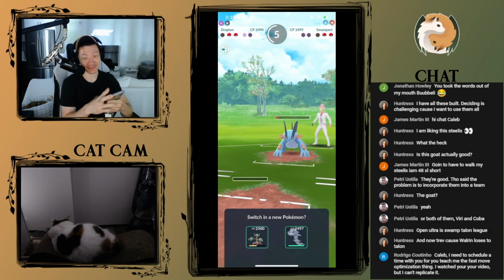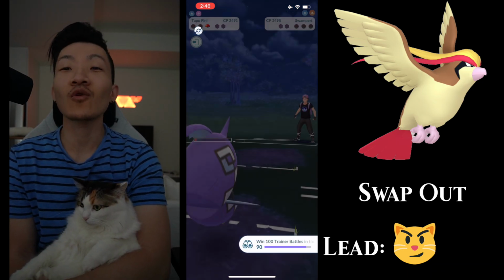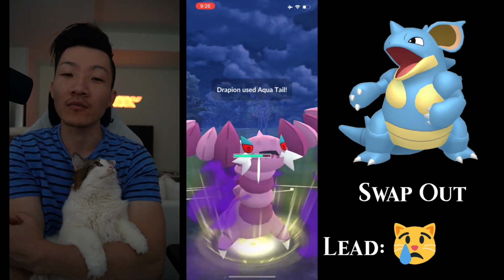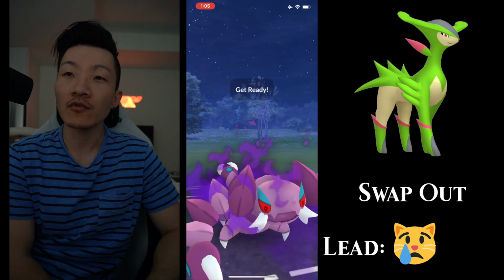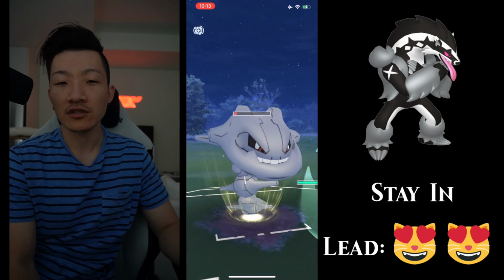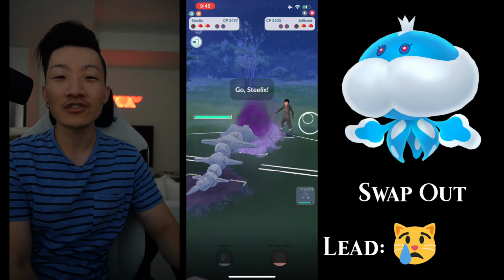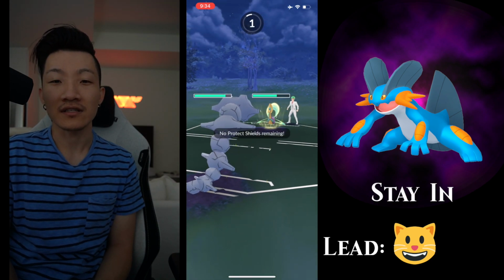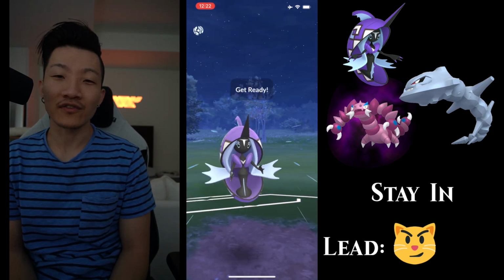GBL: Steelix Climbs LEADERBOARDS! (Ultra League)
Timestamps for Types Matchups:
00:00 - Intro
01:21 - Pidgeot
02:58 - Trevenant
04:25 - Cresselia
05:54 - Nidoqueen
07:37 - Dragonite
09:16 - Virizion
10:43 - Alolan Muk
12:28 - Obstagoon
13:46 - Talonflame
14:53 - Jellicent
16:21 - Walrein
17:38 - Swampert
19:13 - Giratina
20:40 - Mirror Team
22:26 - Outro